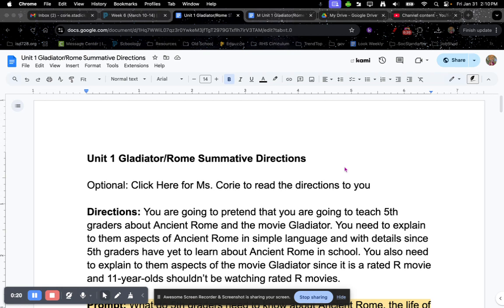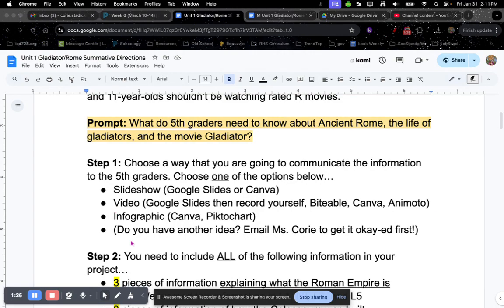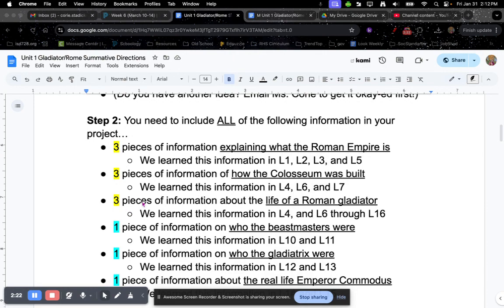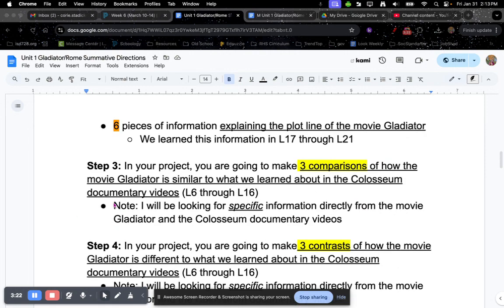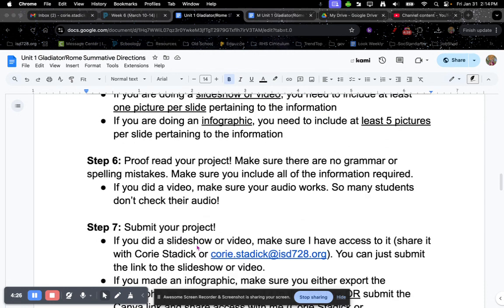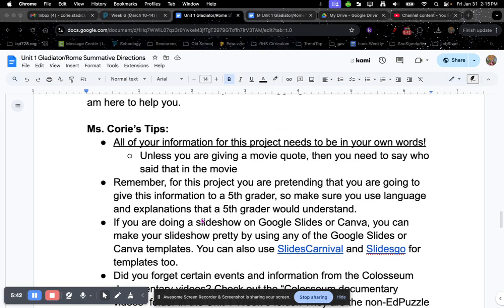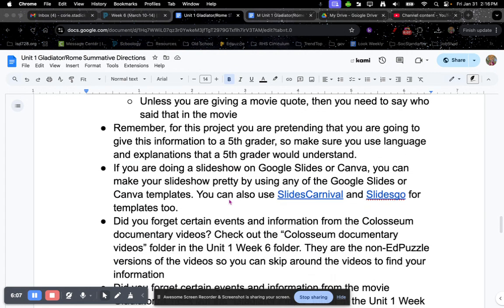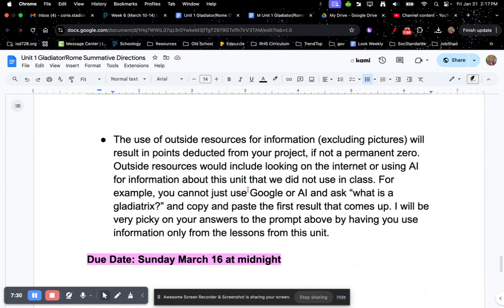HTFS25 Unit 1 Gladiator Rome Summative Directions